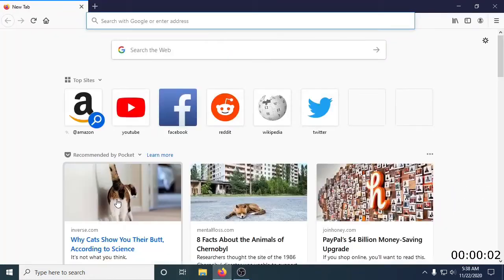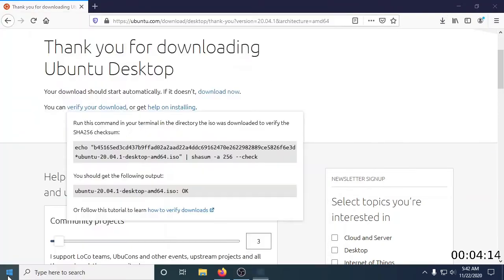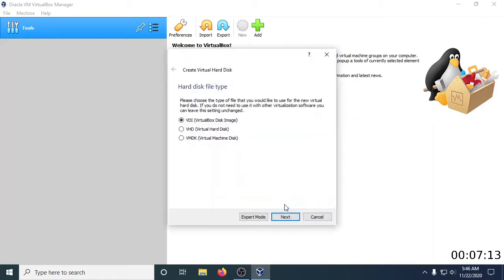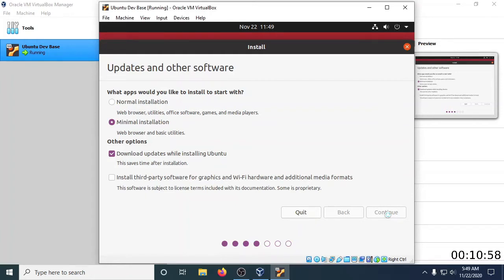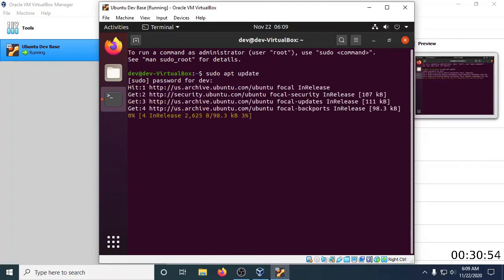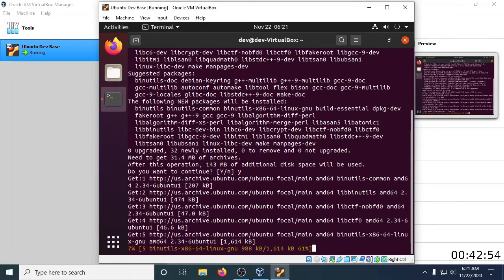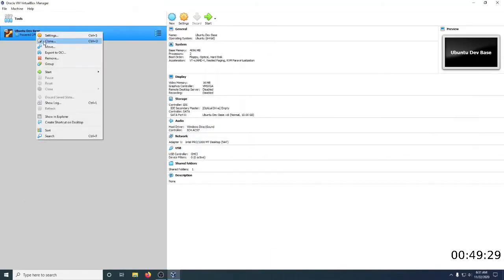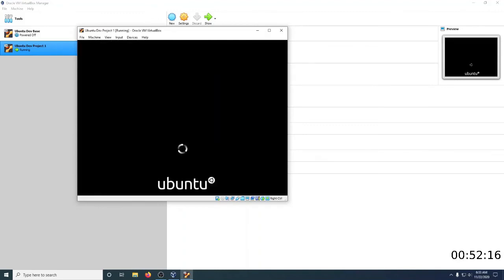Install Ubuntu 20.04 in VirtualBox (in Windows)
This video guides the viewer through installing Ubuntu 20.04 within VirtualBox. This is a great way to learn Linux if you're new, and a great way to have multiple development machines at your fingertips.

Die Weihe des Hauses Deutsche (Beethoven, Ludwig van) Kammerphilharmonie Bremen, Paavo Järvi (Conductor)